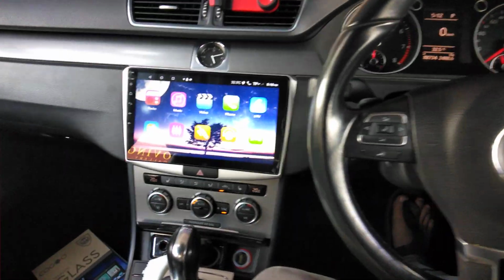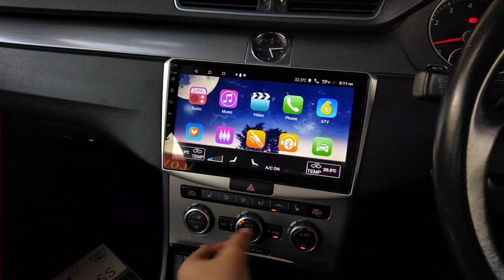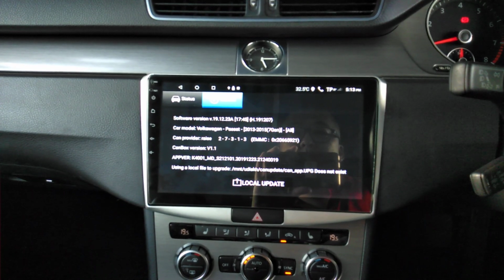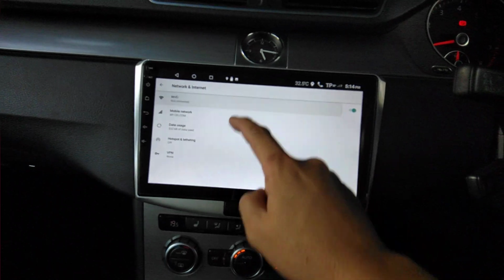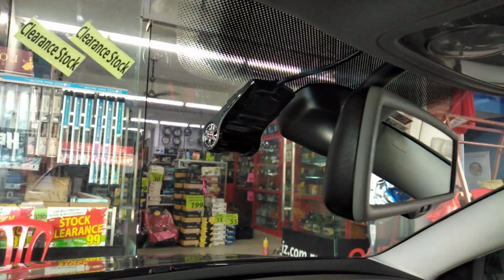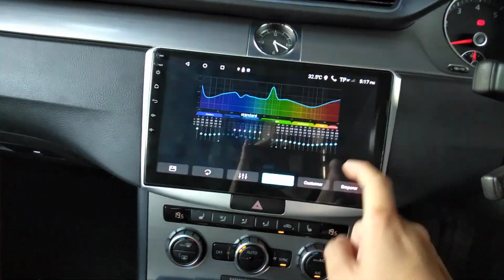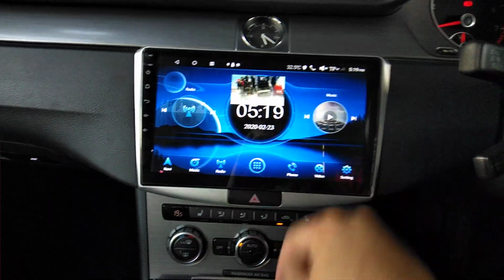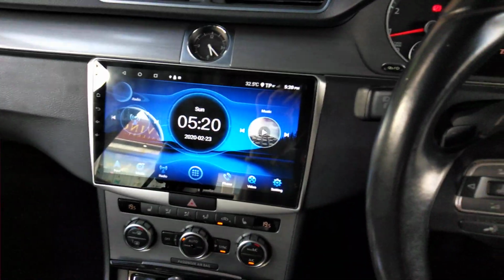Volkswagen Passat CC 2015 Install Convex Android Master series Player 4GB RAM +64GB Rom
Volkswagen Passat CC 2015 Install 10.1 inch Convex Android Master series 4 GB RAM + 64GB ROM - MC8-010AD4-DSP64 With OEM Good Fitting Casing & OEM Socket Plug & Play

Convex 10.1 Inch Android Master Series 8 Core 4GB RAM + 64GB ROM + DSP Setting + Sim Card Slot GPS HD Player - MC8-010AD4-DSP64
· Android 8.1,
· Single Din Body,
· 12 months warranty,
· 4GB RAM + 64GB Internal Memory ,
· Split Screen (Movie & GPS)
· 1024 x 600 HD
· DSP Setting Function - 32 Band EQ + Time Alignment + Flexible Adjust
· 2.5D HD Glass Capacitence Screen,
· IPS Screen 178° Wide Viewing Angle
· High Receiver Radio FM,
· Bluetooth Call & A2DP Music,
· Steering Wheel Control,
· Rear Camera Input,
· CANBUS Support,
· Mic Extension Input,
· Support USB Hard Disk up to 2TB,
· Playstore APP Download,
· SmartPhone Easy Connect Mirror Link
· AV Video Input,
· Multiple Format 1080p Video Playback
· Universal Socket,
· GPS Antenna

8 Core Processor
4GB RAM + 64GB ROM
USB Slot x 2pc
Best Radio FM Chipset Receiver
Split Screen
Picture in Picture
GPS Antenna Signal
Bluetooth Call & Music
APP Download
File Manager Control

Showroom & Installation Centre :

152G & 153G, Jalan Dataran Cheras 9,
Trade Square Cheras ,
43200 Balakong, Selangor.D.E Malaysia.

Customer Service : 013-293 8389 / 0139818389
wechat ID : onebiz1 / onebiz2 / onebiz3 / onebiz4